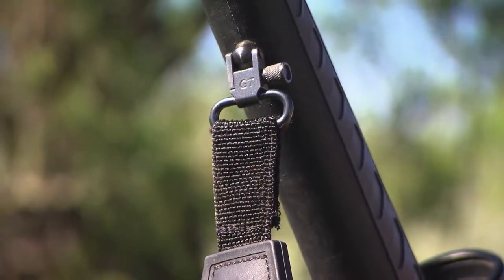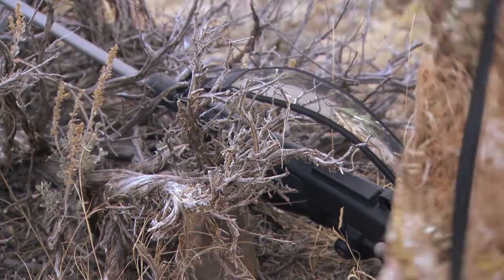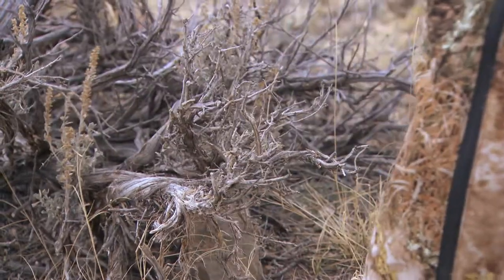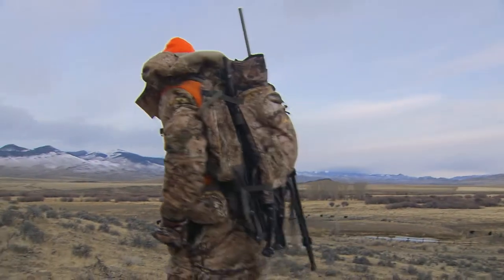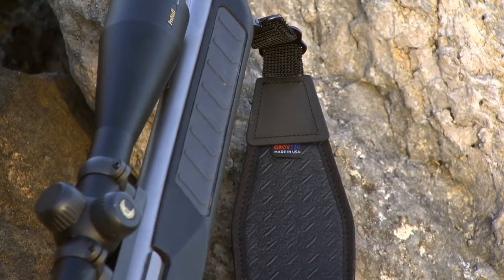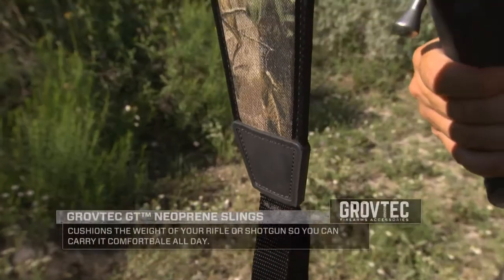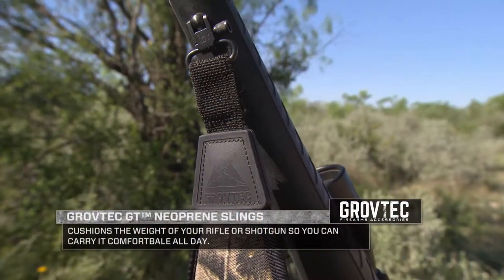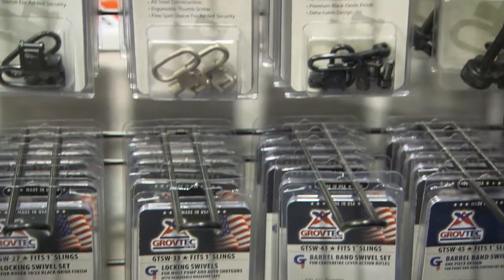Do you think about your rifle sling?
Do you ever think about your rifle sling?  You really should and here's why.